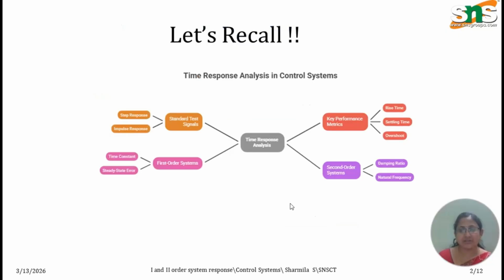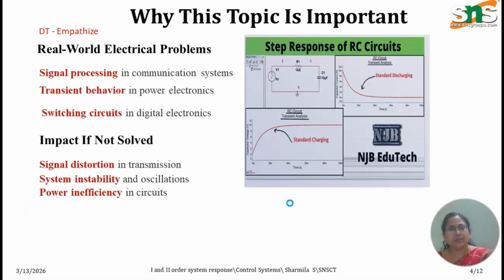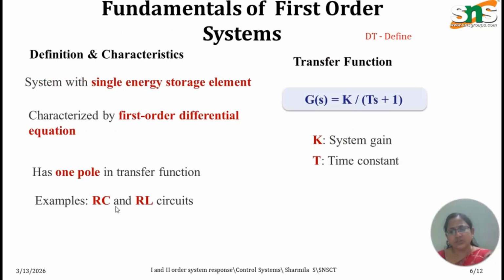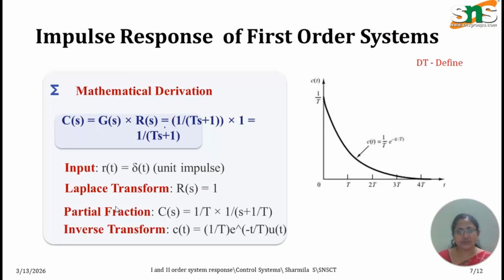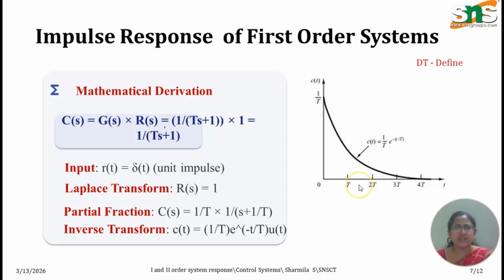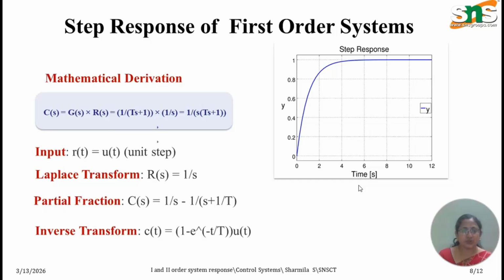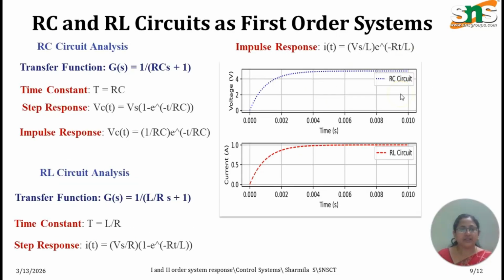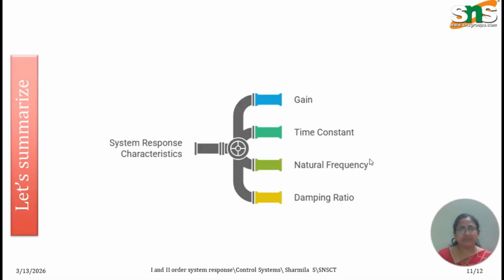First and Second order system Response| Control Systems | SNS Institutions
First and second order system responses are fundamental concepts in control systems that describe how systems react to inputs over time. A first order system shows a smooth and gradual response, mainly characterized by its time constant. A second order system exhibits more dynamic behavior with parameters like damping ratio and natural frequency . It can show oscillations, overshoot, or steady settling depending on system conditions. In this video, you will learn the concepts, characteristics, and differences between first and second order system responses in a simple way.